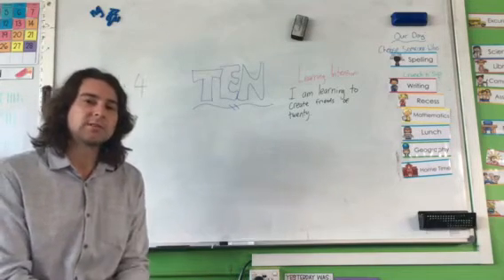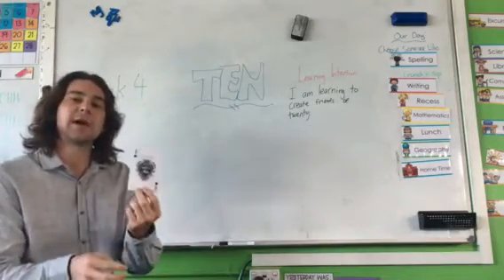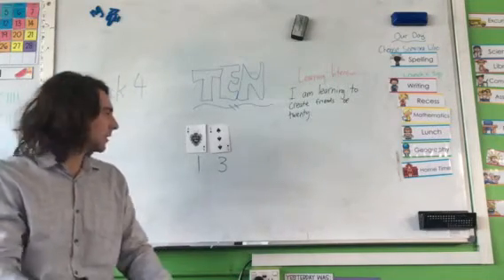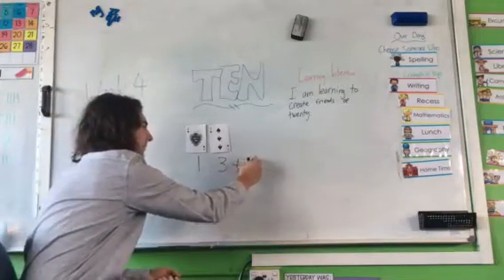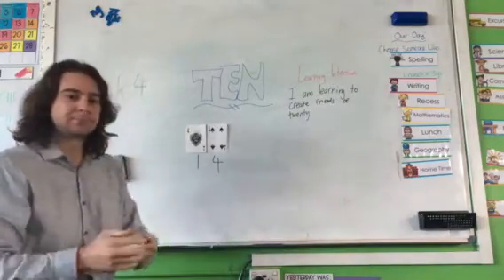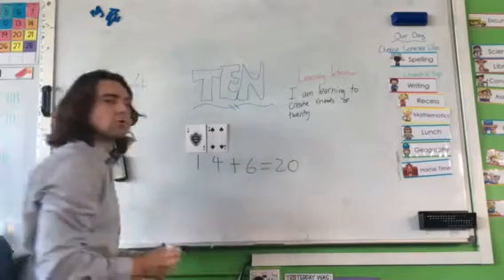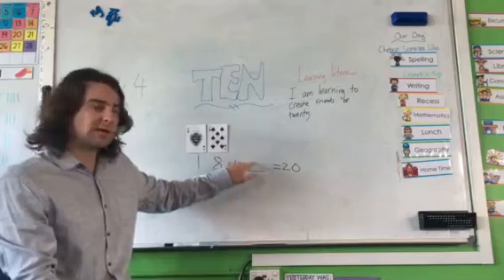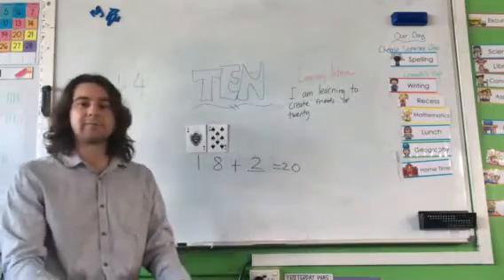TEN WEEK 4